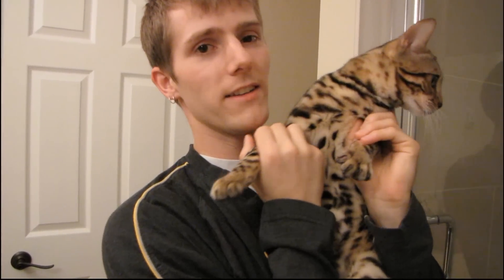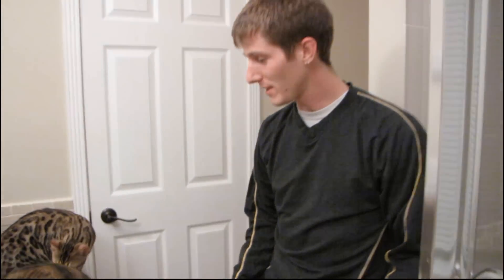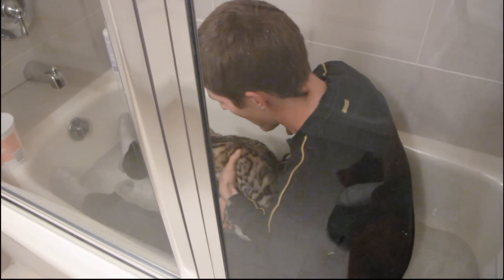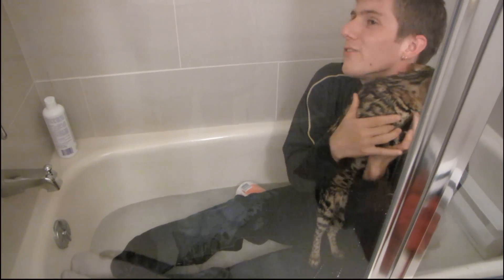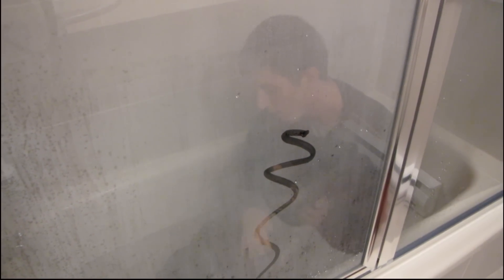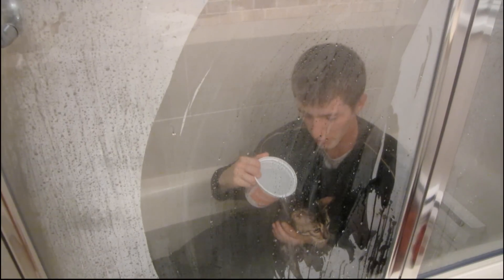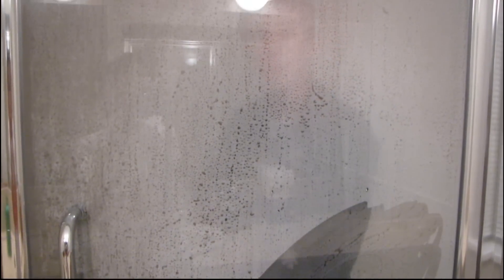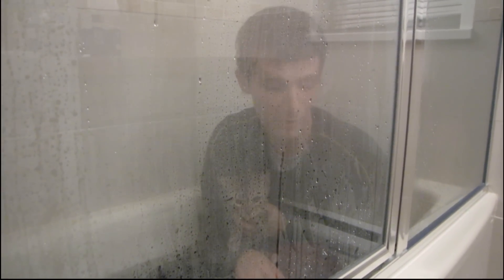Bath Time!!! Linus Cat Tips #18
Today I give Rocket and Rumble a bath. It wasn't nearly as challenging as the first time, but they were still very upset about the whole experience.